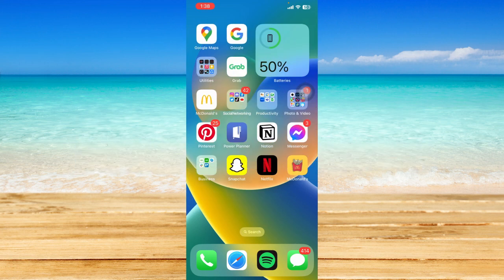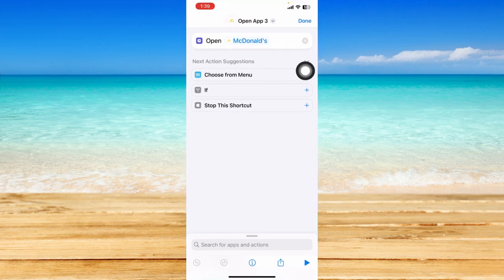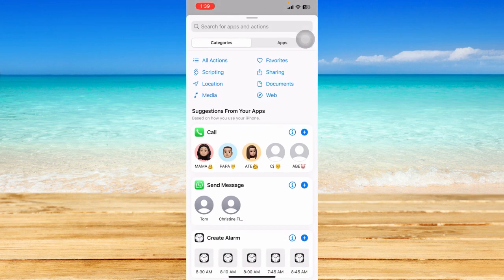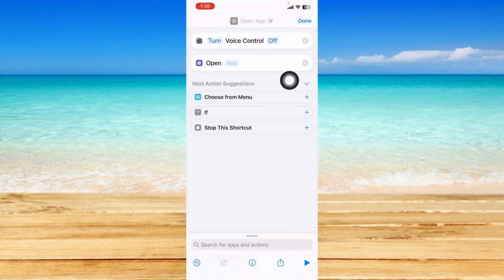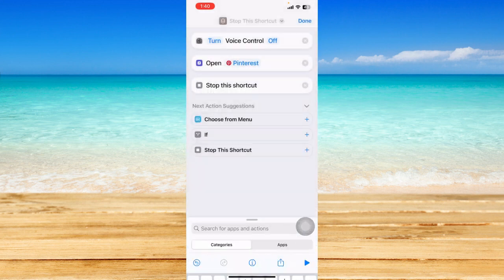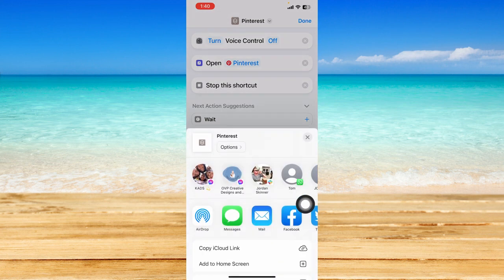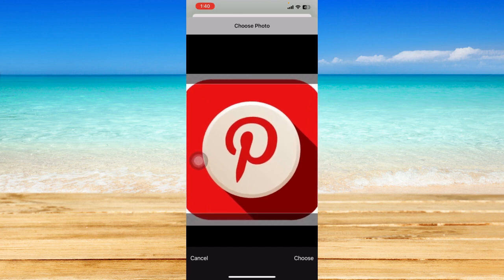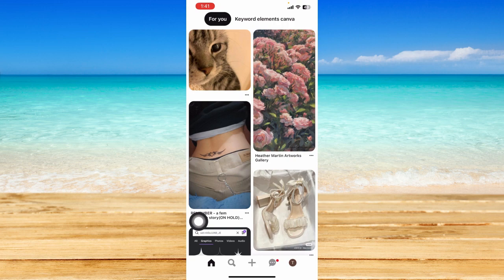How To Disable Shortcuts Notifications